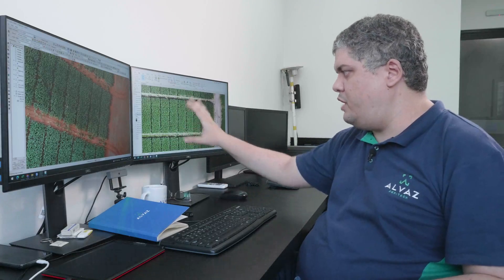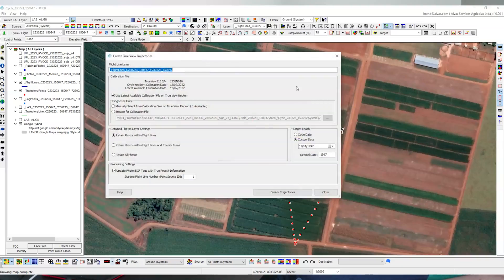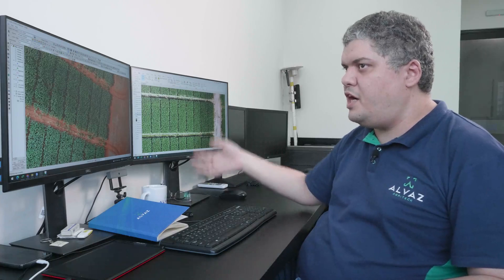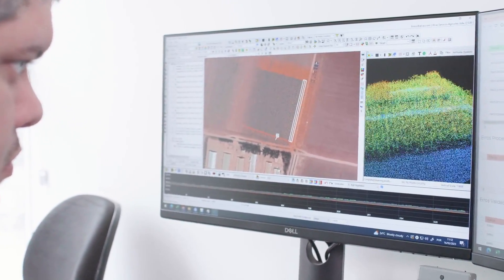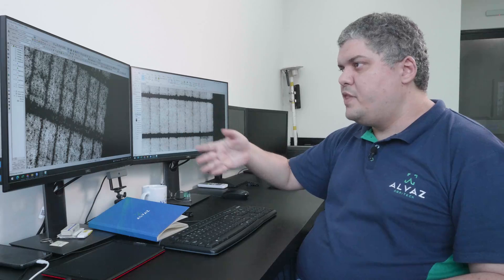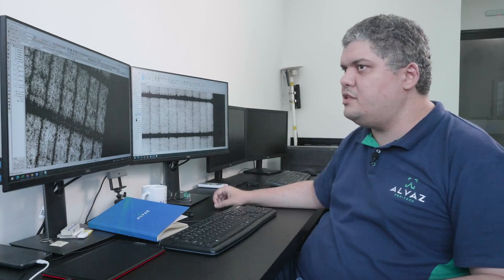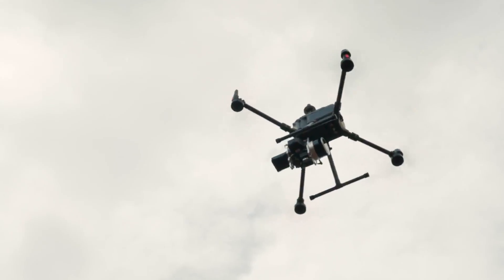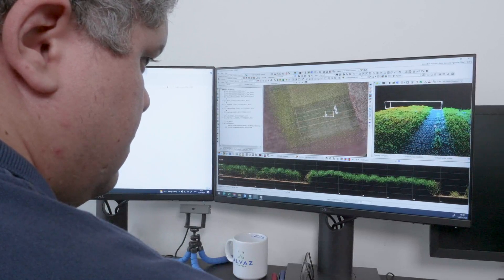How to Use LiDAR in Agricultural Applications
In this video, Felipe Alfaya, a Remote Sensing Specialist from Alvaz, explains how they use TrueView LiDAR technology and LP360 software for measuring and evaluating crops for their customers. The height of corn plants is a crucial characteristic for farmers, as it allows them to set their machines correctly and optimize their harvest. By using LiDAR and LP360, the Alvaz is able to provide farmers with accurate information to maximize their harvest.